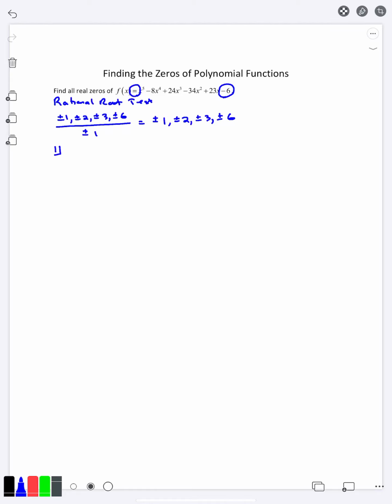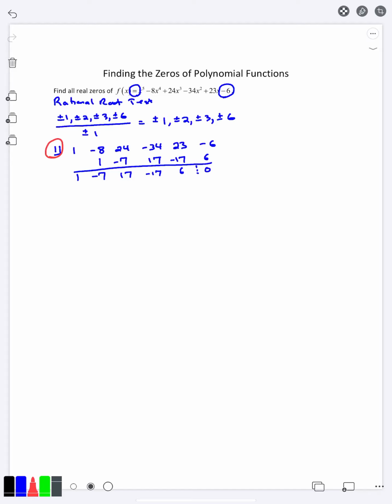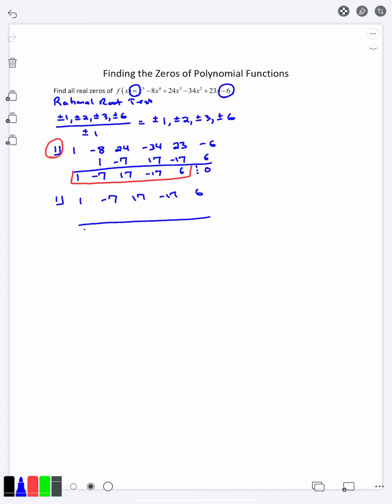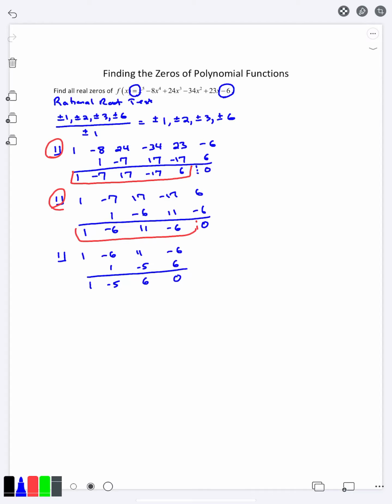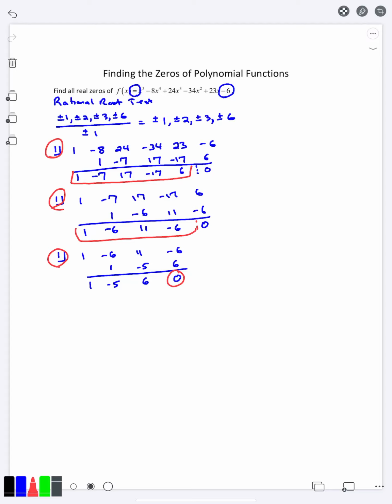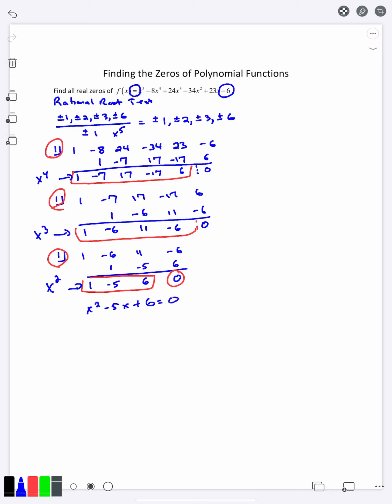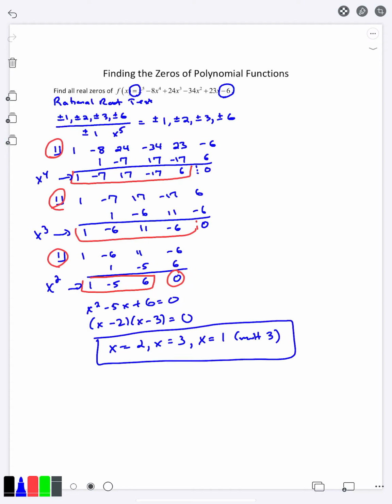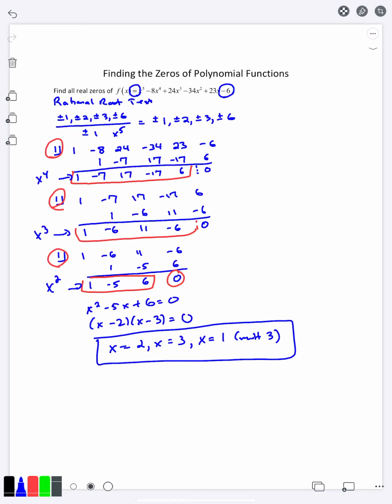Finding the Zeros of a Polynomial Function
This video gives an example of using the Rational Root Test and Synthetic Division in order to find the real zeros of a polynomial function.